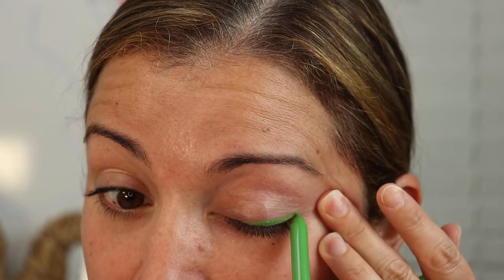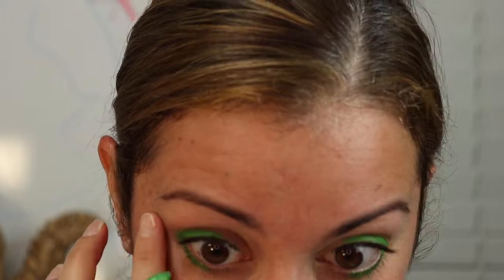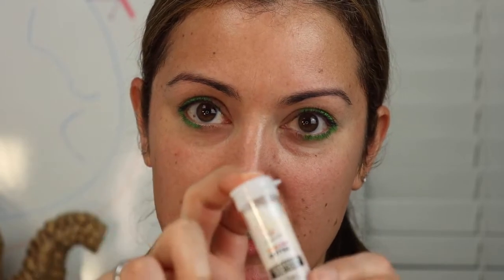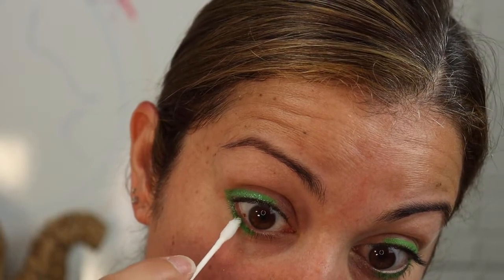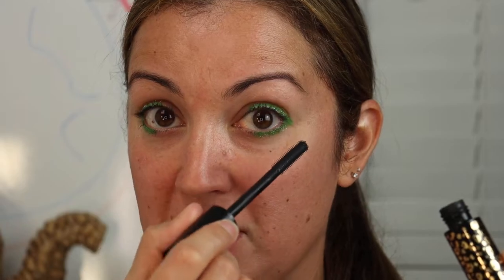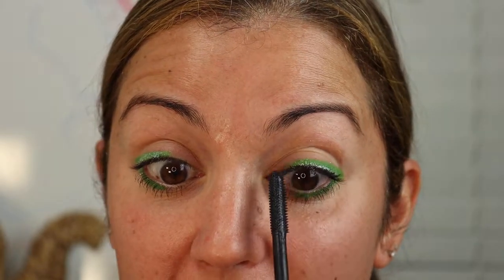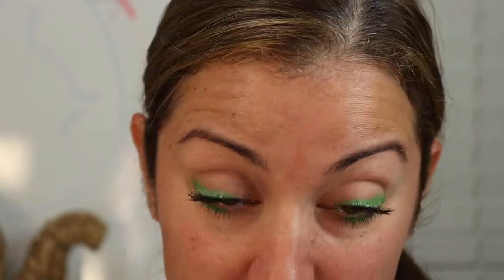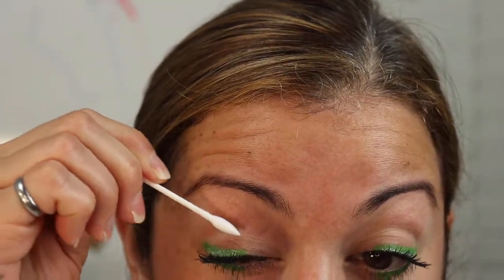Gameday Glitter Makeup - Green Liner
Inspired by a gator chomp, this easy green liner tutorial is too easy not to try!